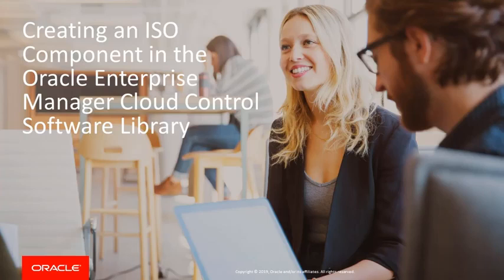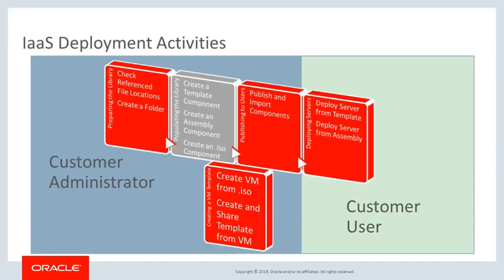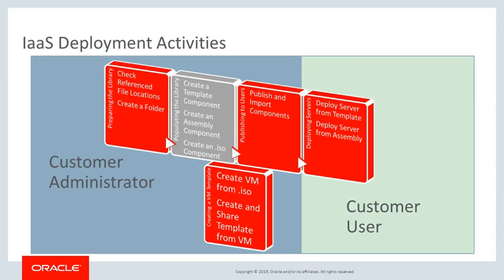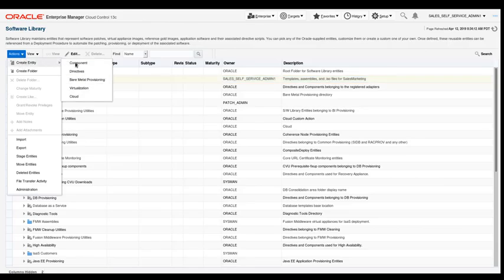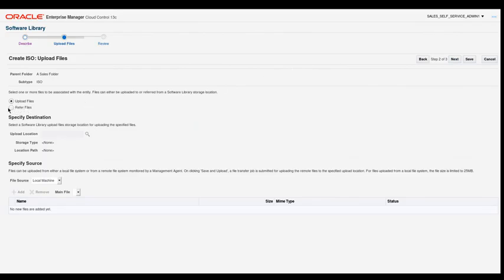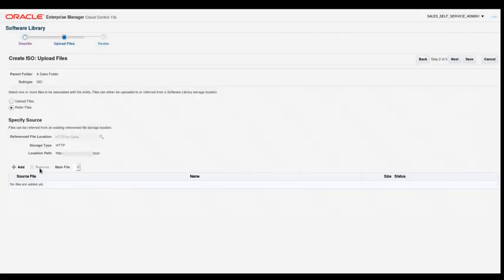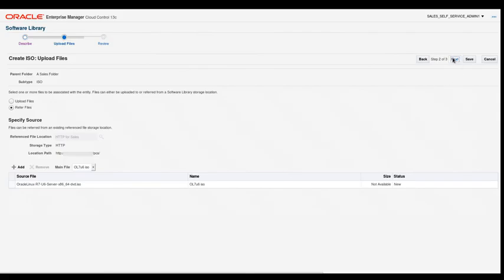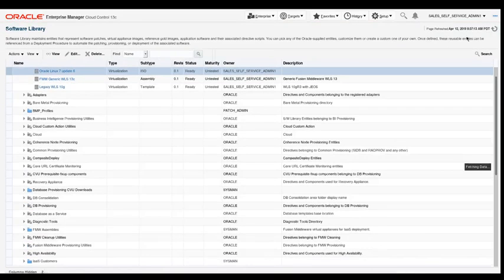Creating an ISO Component in the Oracle Enterprise Manager Cloud Control Software Library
This video presentation describes and demonstrates how to create an .iso file component in the software library using an .iso file served from an external web server.